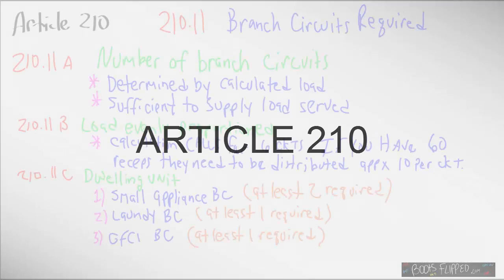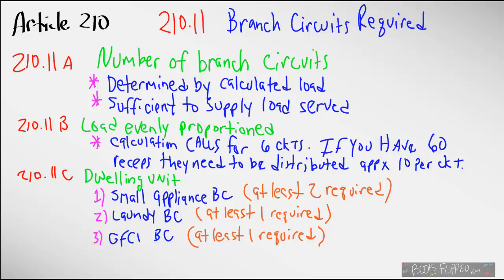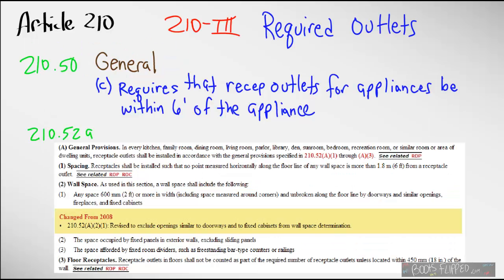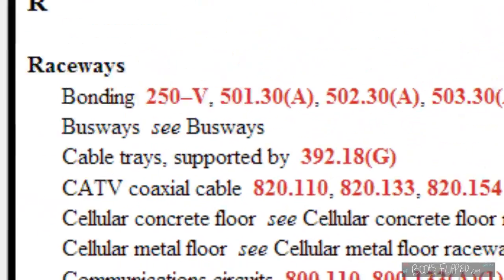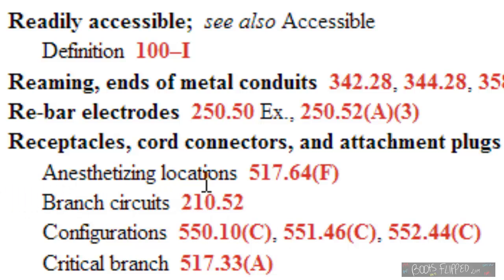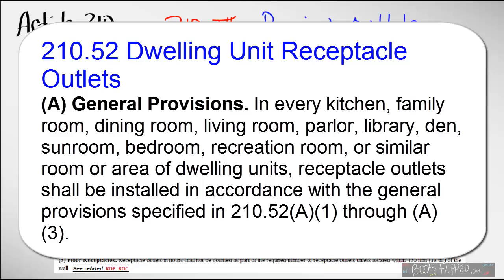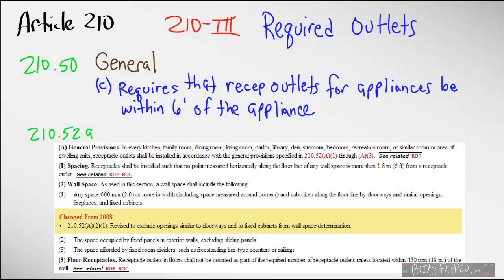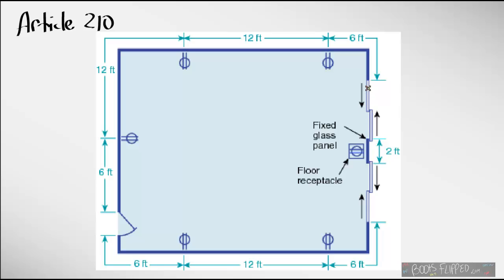CLASS 10 ARTICLE 210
ARTICLE 210